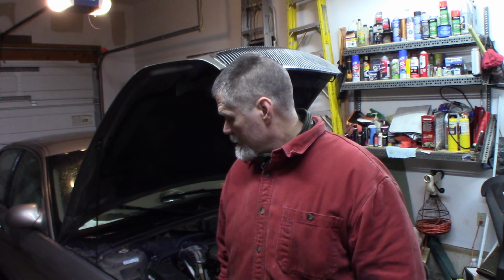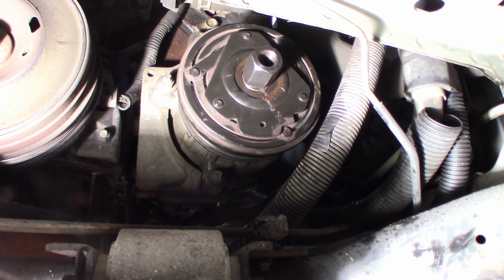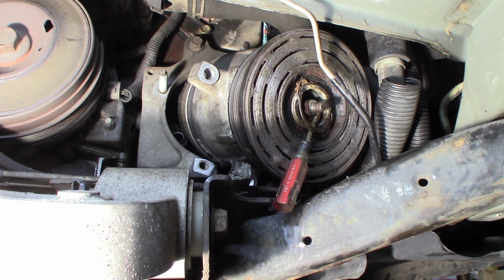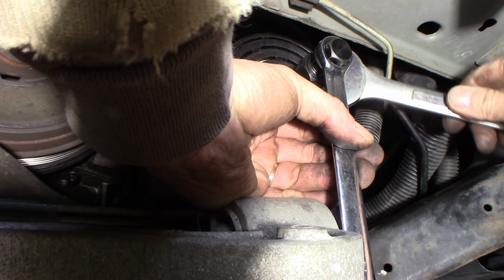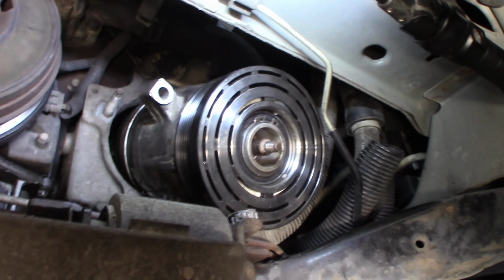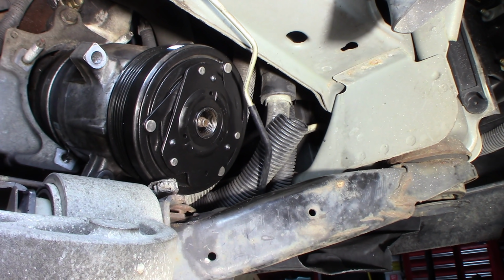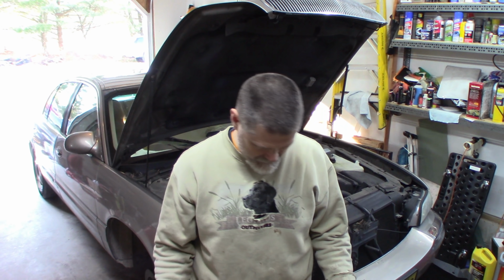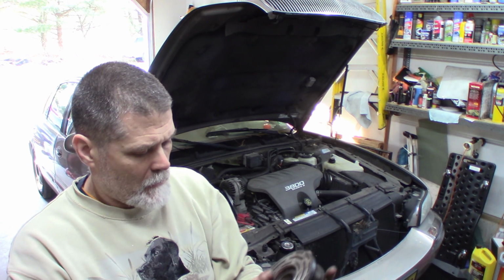2001 Buick Park Avenue AC Compressor Clutch Replacement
Replacement of an AC Compressor Clutch on a 2001 Buick Park Avenue.  The Bearing inside the Compressor Pulley was making a horrendous noise when the clutch was not engaged.  When the AC Clutch engaged the noise went away.  That's indicative of a bad bearing on the AC Pulley.